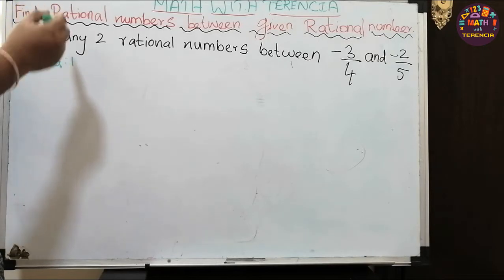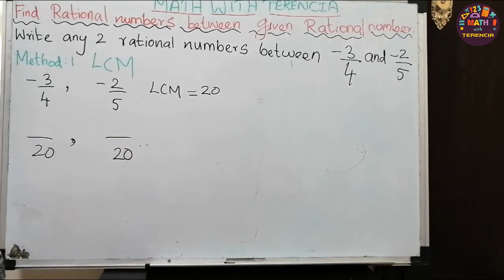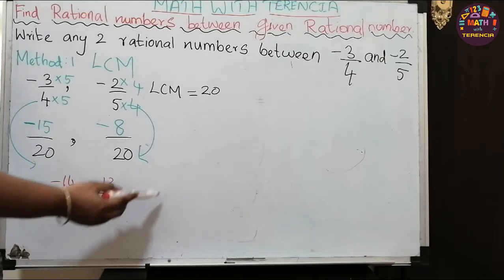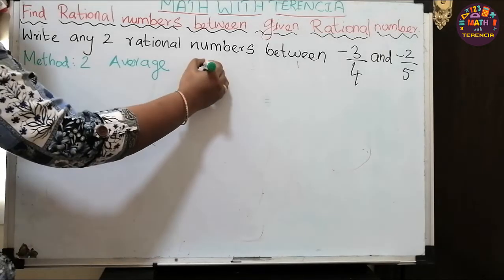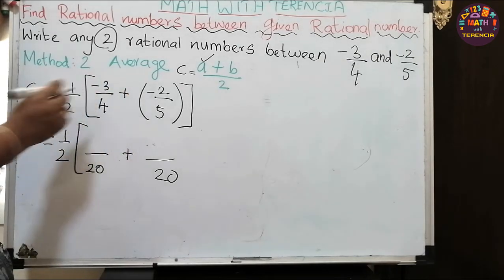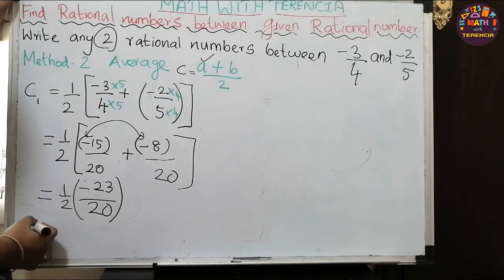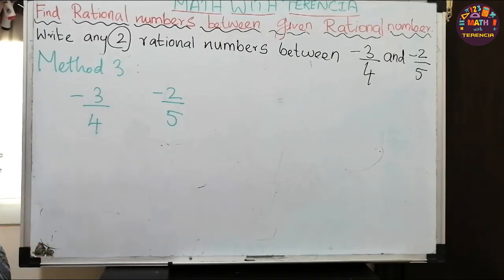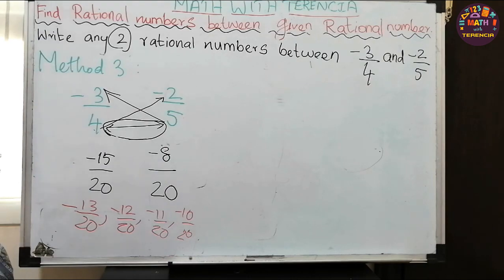Rational Numbers - Part 03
This video is about how to find rational numbers.